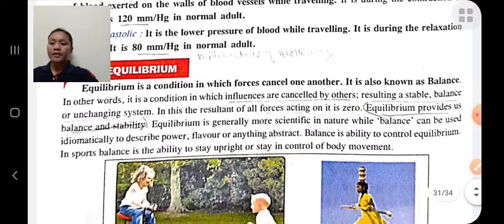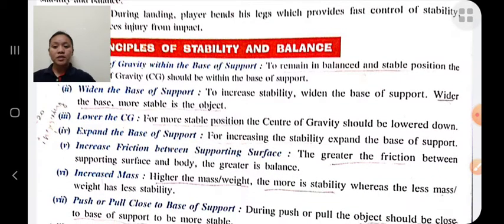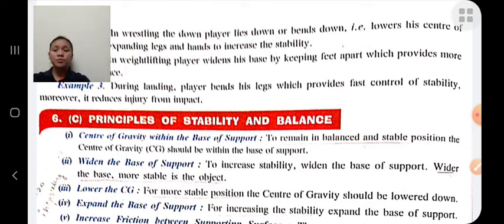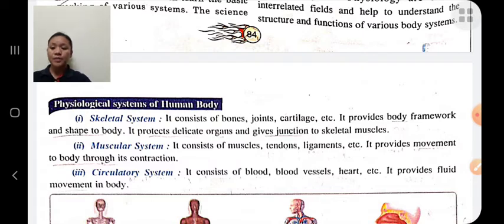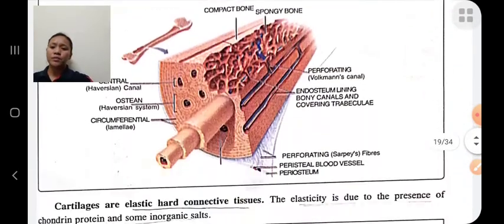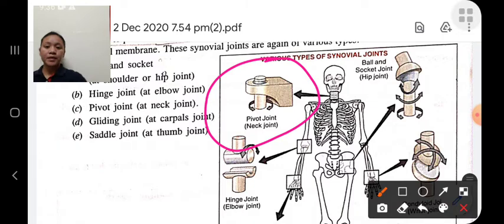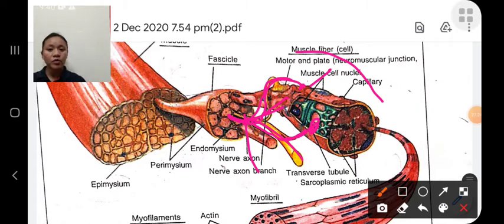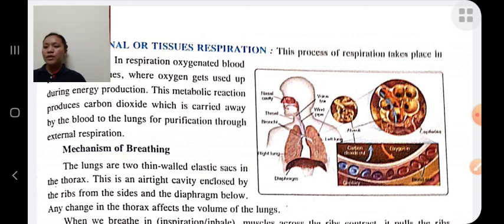Class XI Physical Education 15-12-2020 by Ms Guma Thapa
Class XI Physical Education (Equilibrium and Centre of Gravity)